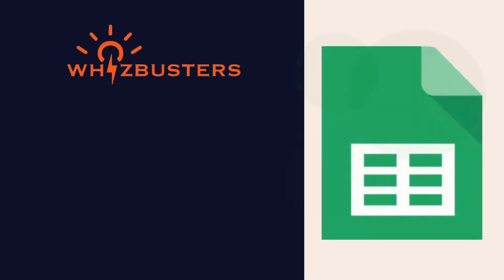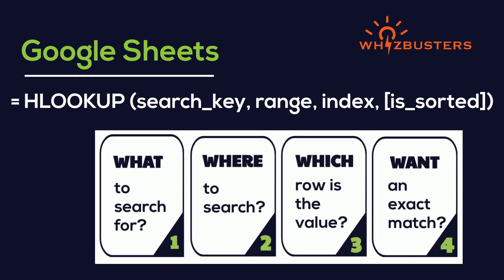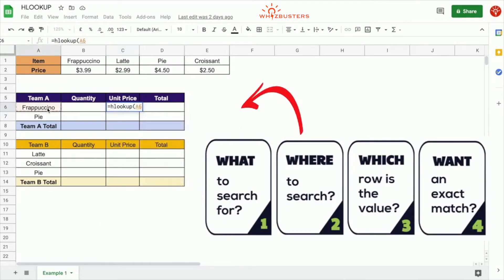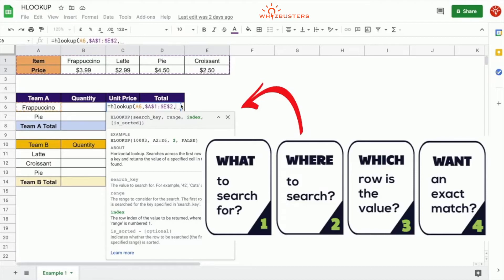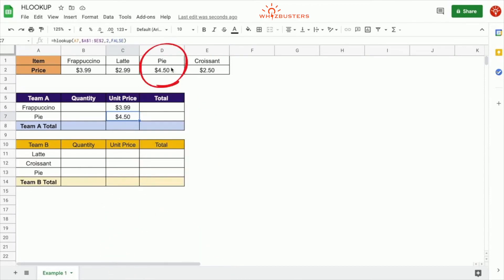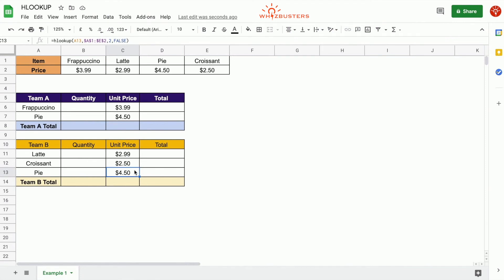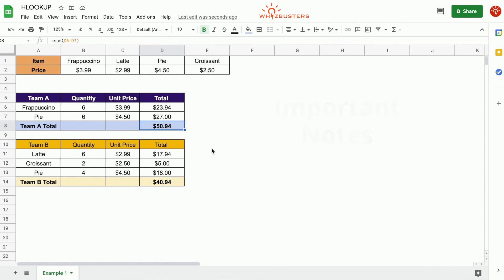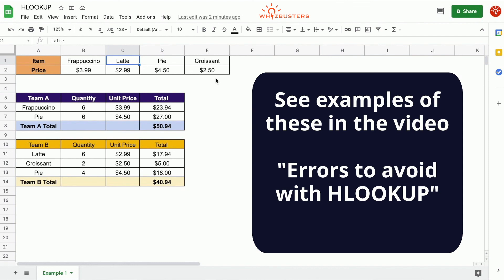Master HLOOKUP with examples in Excel and Google Sheets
Master the HLOOKUP function to search and find values from a table. I’ll explain to you all the parameters and show you how to use it with examples.

Time Stamps
00:00:00 CHAR and CODE functions explained
00:00:15 What does the HLOOKUP Function do? (Purpose)
00:00:33 What does HLOOKUP return? (Output)
00:00:41 Parameters in HLOOKUP explained with the difference between Google Sheets and Excel
00:01:35 Example if how to use the HLOOKUP function
00:6:26 Tips and important points when using HLOOKUP